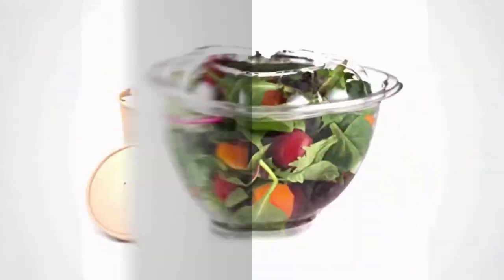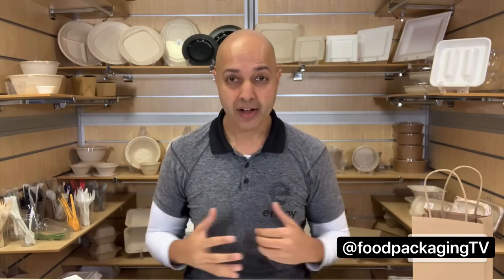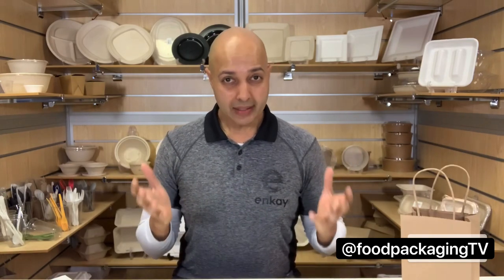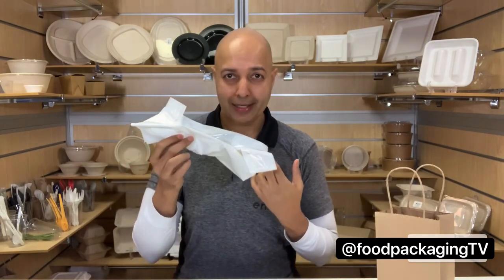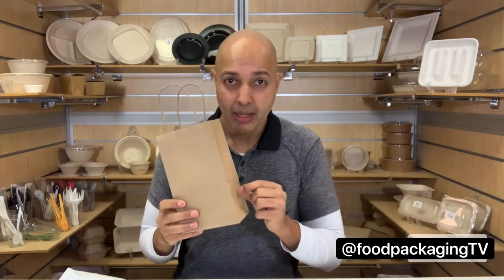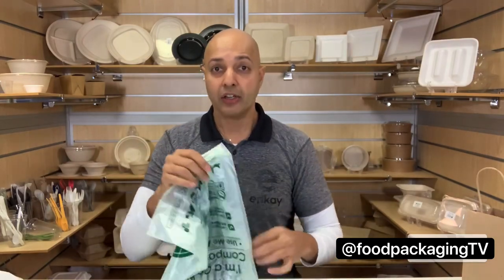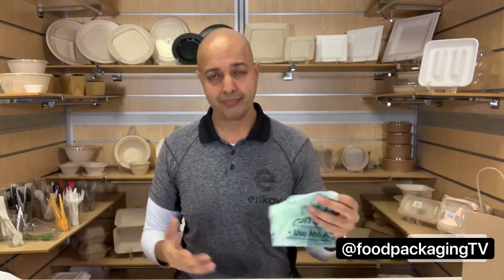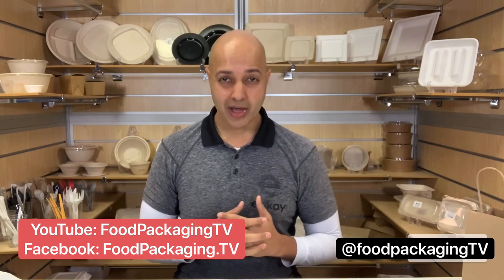Paper Bags vs. Plastic Bags | The Merit of Both Materials | Origin Of Plastic Bags - FPTV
Find out which Bags are best for you, and learn what some retailers are moving forward with their sustainable approaches in their procurement best practices.